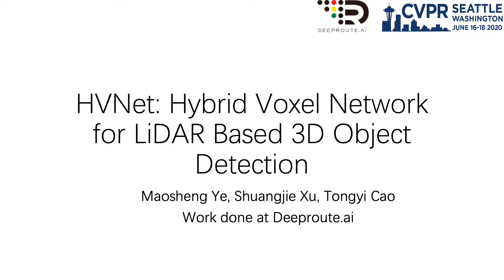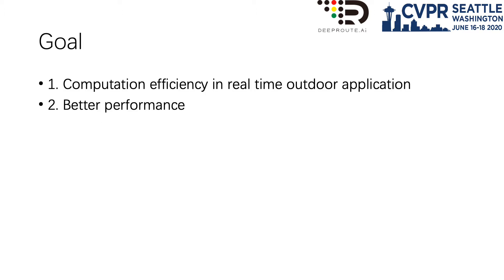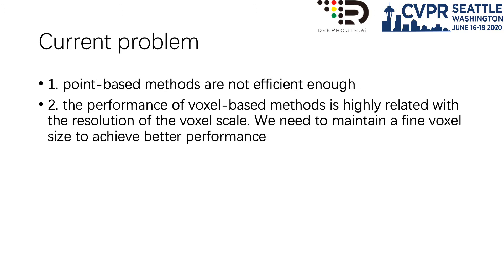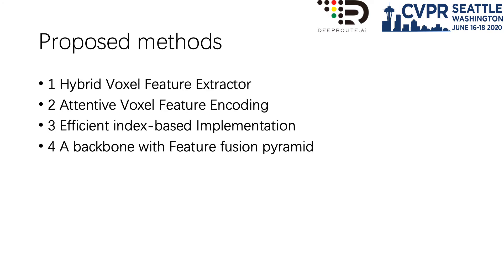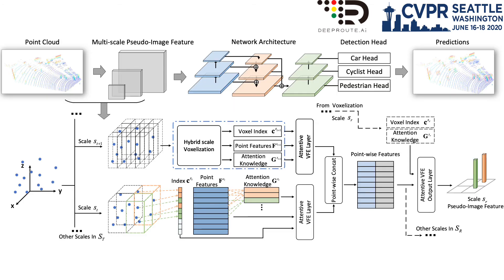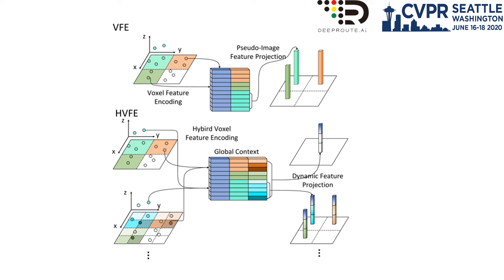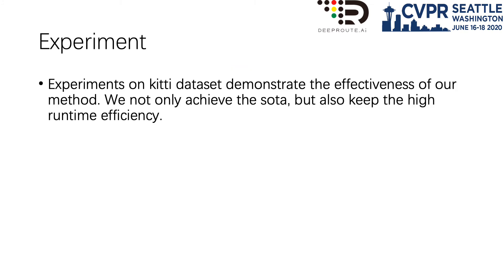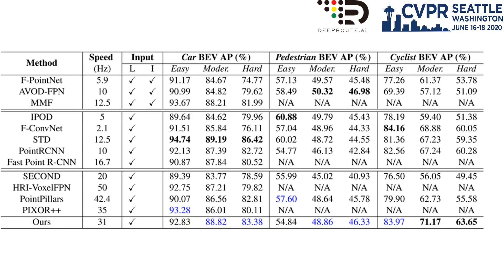HVNet: Hybrid Voxel Network for LiDAR Based 3D Object Detection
Authors: Maosheng Ye, Shuangjie Xu, Tongyi Cao Description: We present Hybrid Voxel Network (HVNet), a novel one-stage unified network for point cloud based 3D object detection for autonomous driving. Recent studies show that 2D voxelization with per voxel PointNet style feature extractor leads to accurate and efficient detector for large 3D scenes. Since the size of the feature map determines the computation and memory cost, the size of the voxel becomes a parameter that is hard to balance. A smaller voxel size gives a better performance, especially for small objects, but a longer inference time. A larger voxel can cover the same area with a smaller feature map, but fails to capture intricate features and accurate location for smaller objects. We present a Hybrid Voxel network that solves this problem by fusing voxel feature encoder (VFE) of different scales at point-wise level and project into multiple pseudo-image feature maps. We further propose an attentive voxel feature encoding that outperforms plain VFE and a feature fusion pyramid network to aggregate multi-scale information at feature map level. Experiments on the KITTI benchmark show that a single HVNet achieves the best mAP among all existing methods with a real time inference speed of 31Hz.